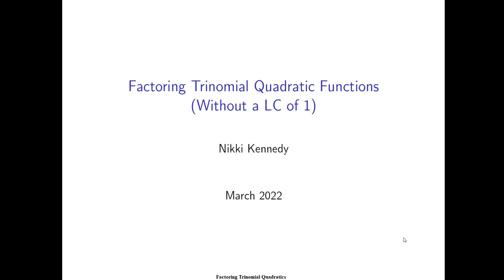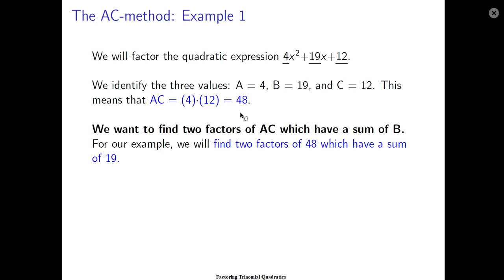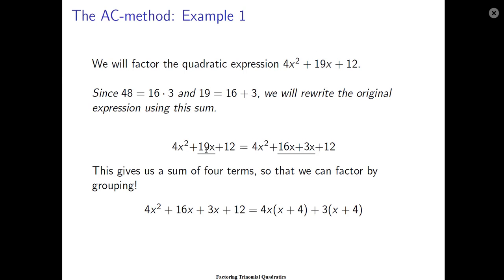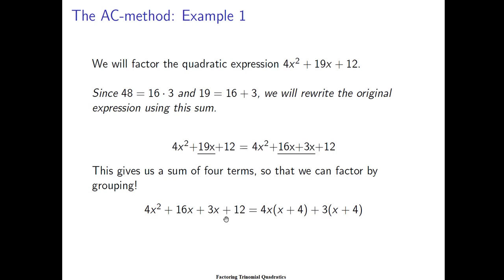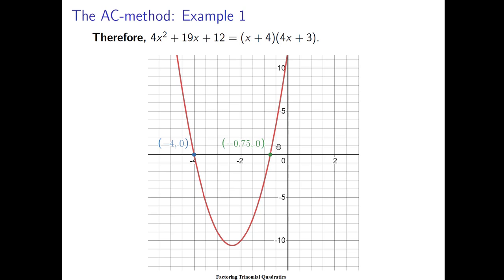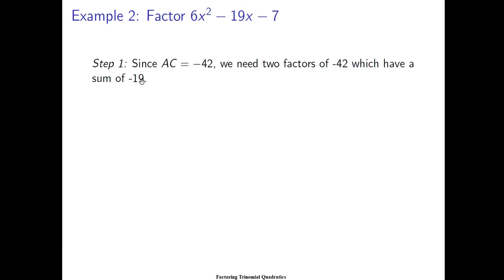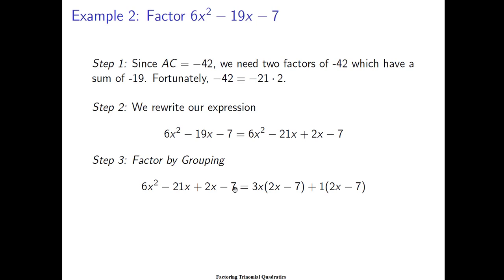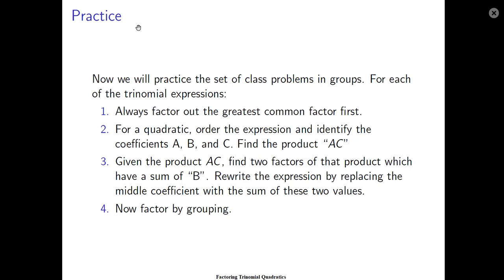Factoring Quadratics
This video describes the AC-method which can be used for factoring quadratics.